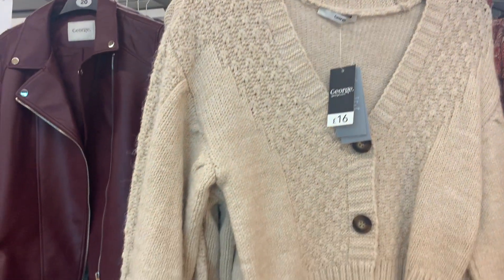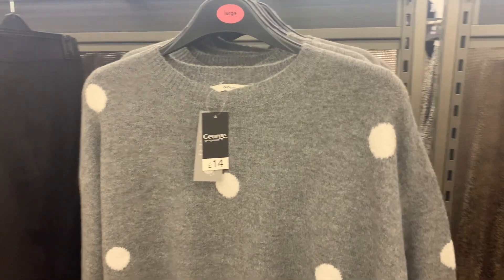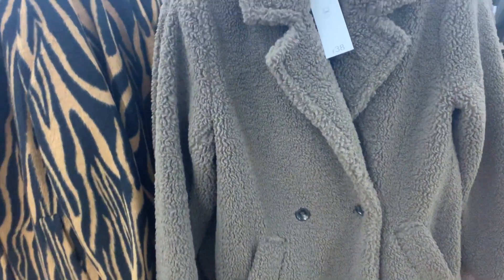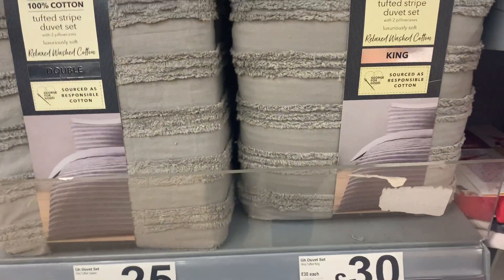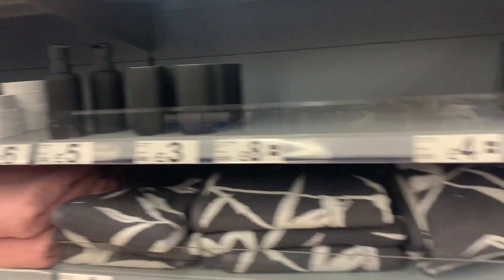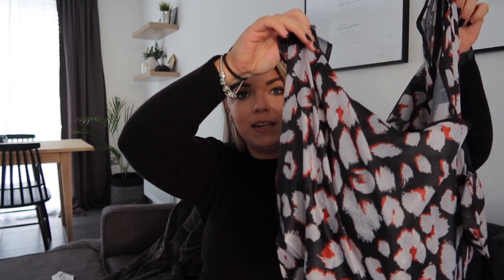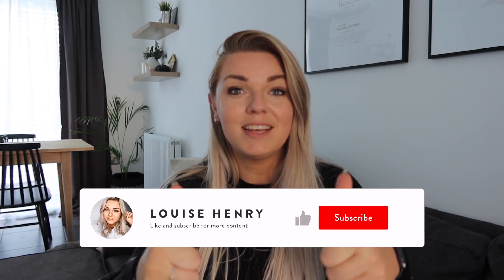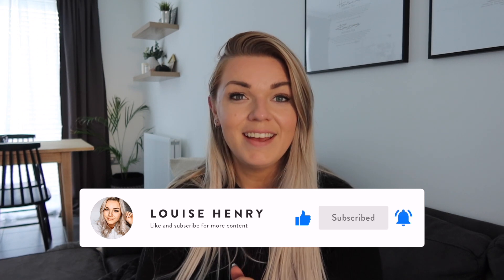ASDA George Store Tour & Haul | Fashion & Homeware Finds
Come take a look round Asda with me. In this video, I show you guys fashion and homeware finds that are in my local Asda